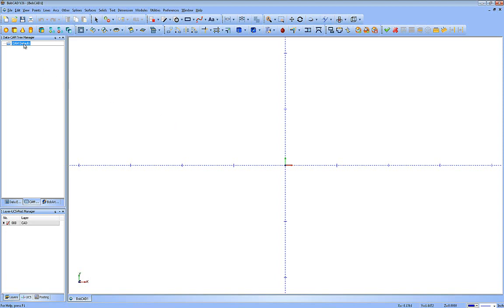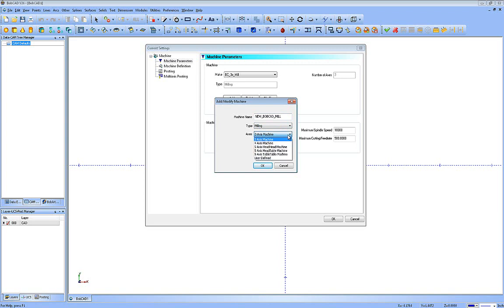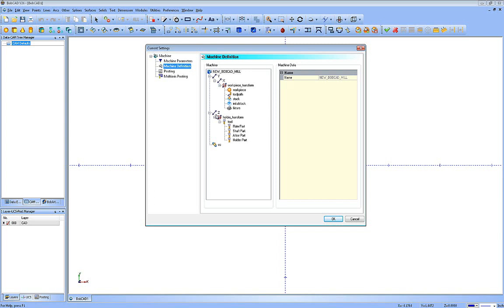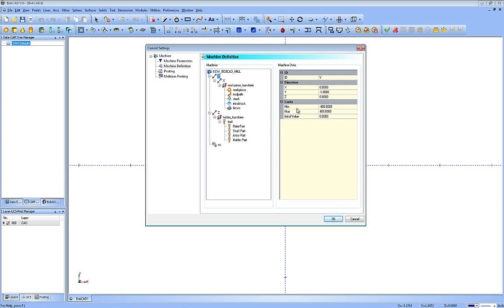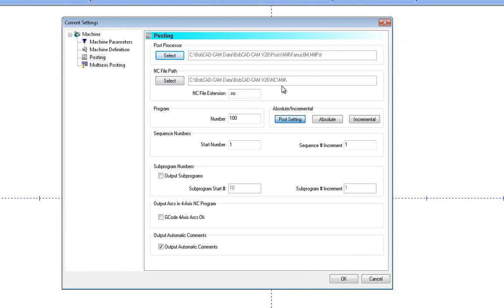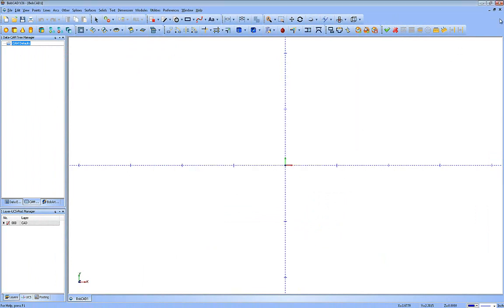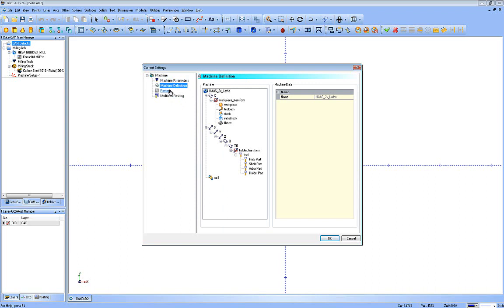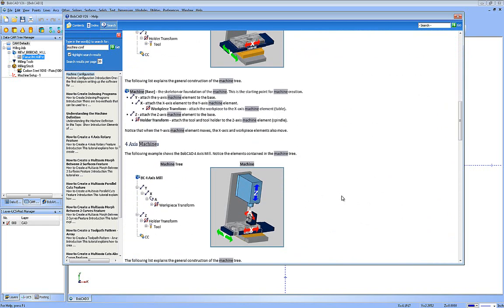Video 4 Machine Configuration